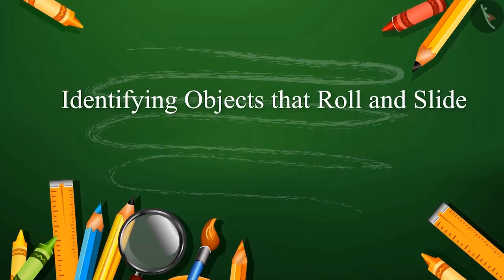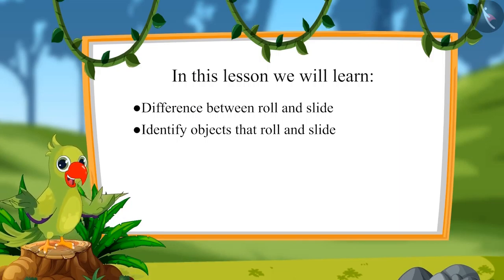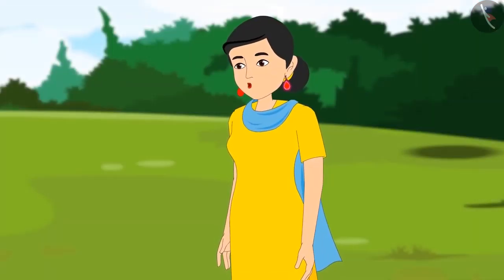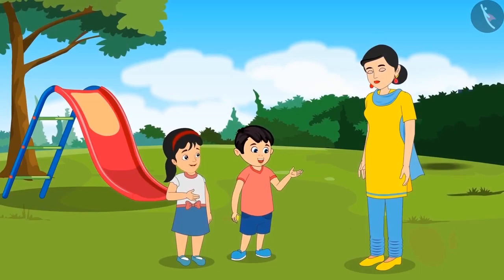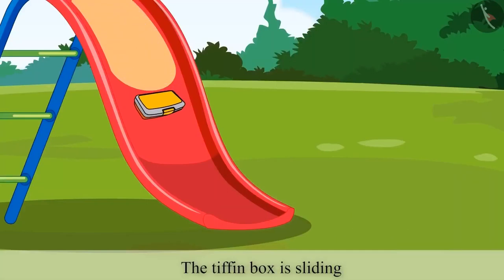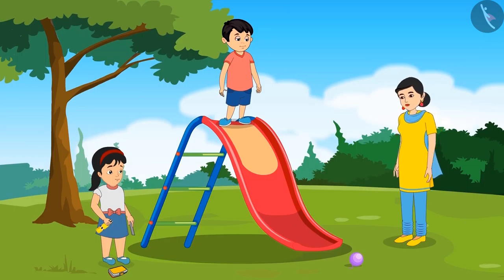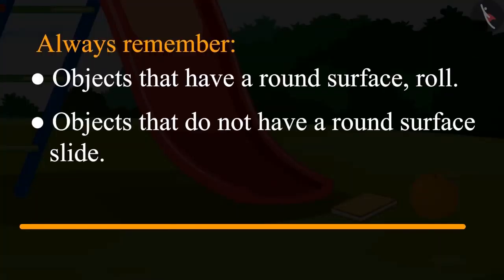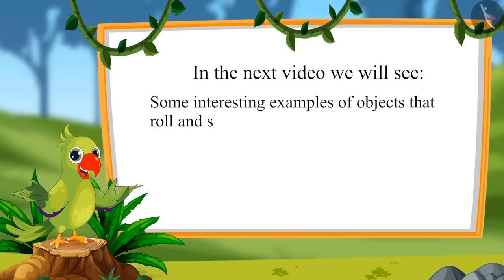Roll and slide | Part 1/3 | English | Class 1